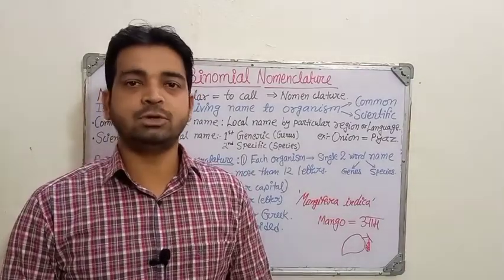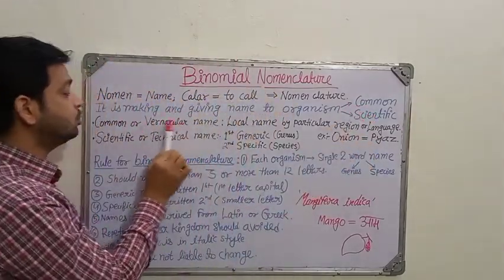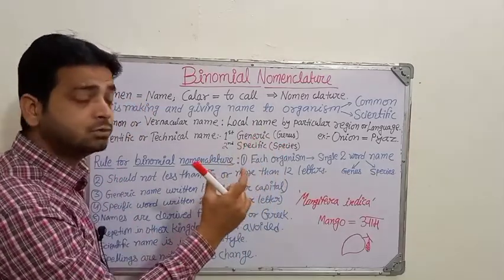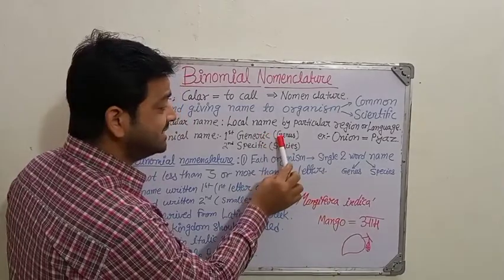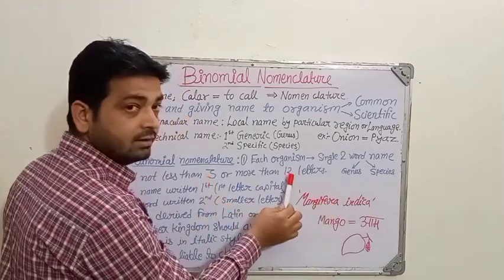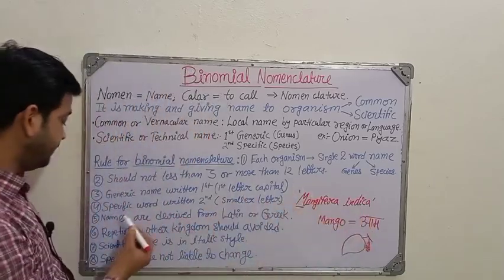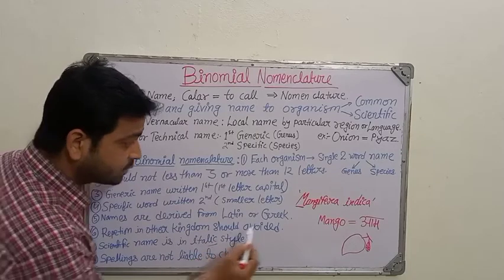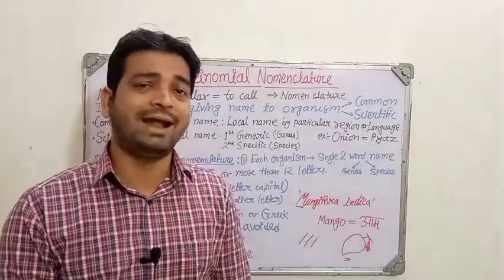Binomial Nomenclature|Remedial Biology|Unit 1| B.pharm 1 year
Binomial nomenclature: It is the system of naming living organisms. Naming is two types local or vernacular name and scientific or technical name.

topic discussed:
1. Binomial nomenclature
2. meaning of nomenclature
3. Rules of binomial nomenclature